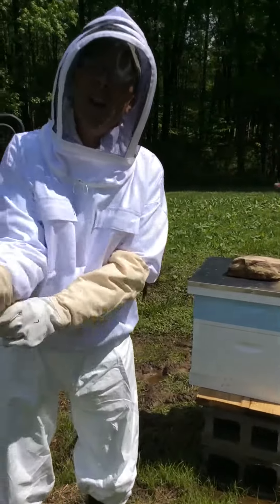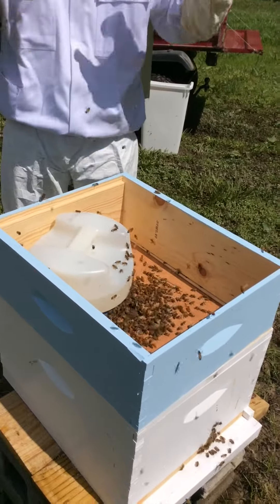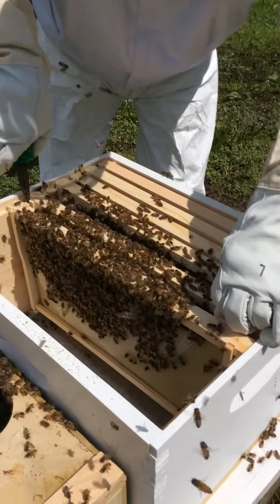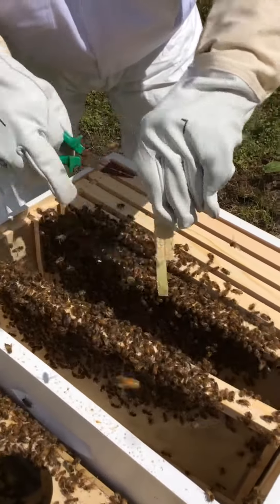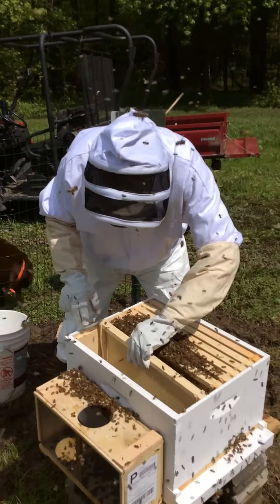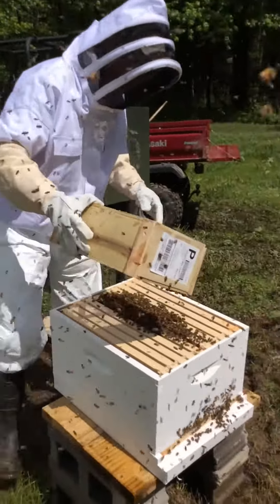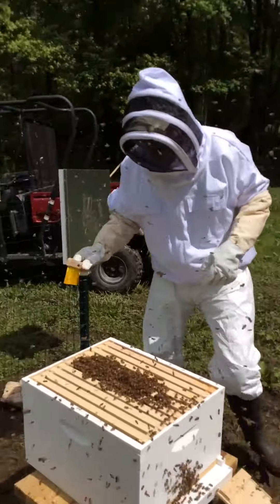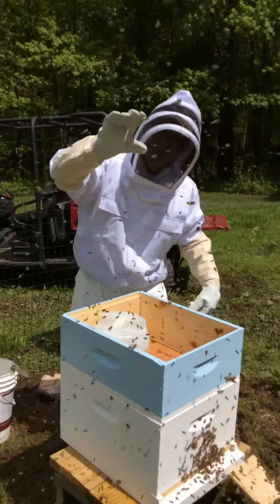S1 E1; Life at Tall Tree Farm. The Bees, part 1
First check of new bee hive 3 days after "package" installation.